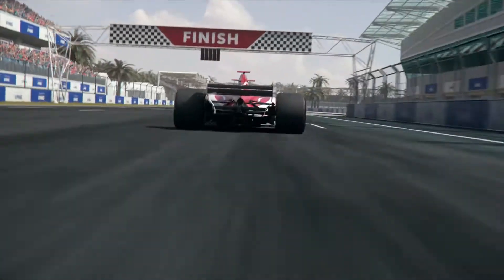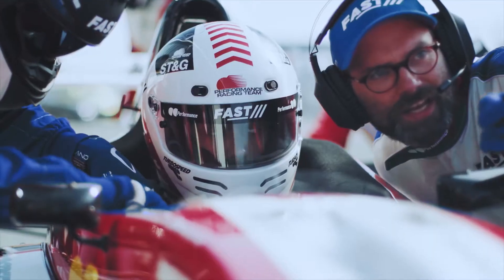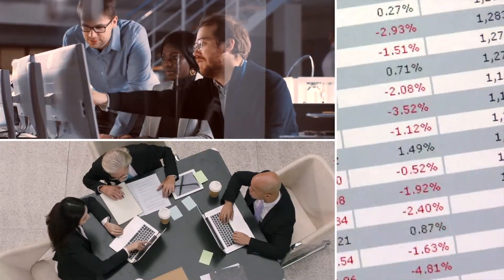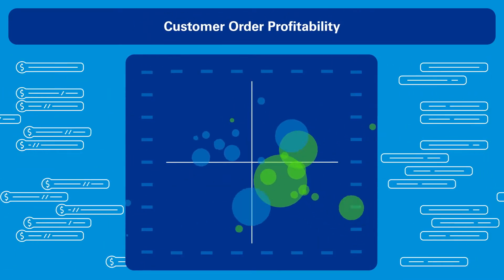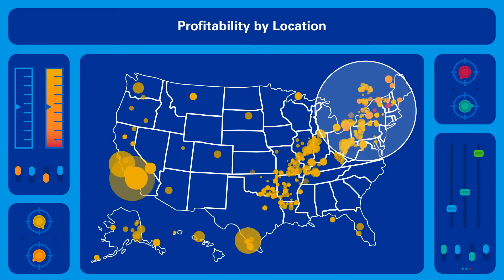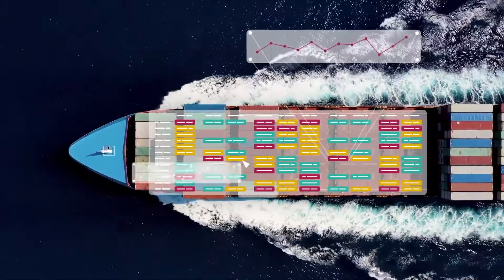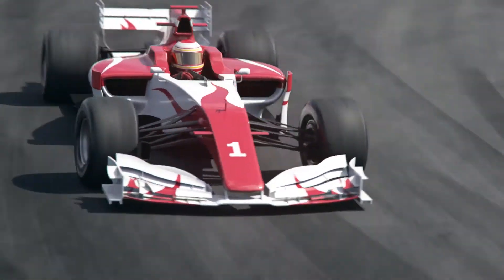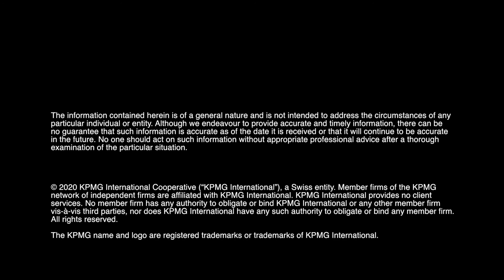KPMG’s ‘Rapid’ Supply Chain Diagnostic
KPMG’s Supply Chain Analytics platform can help companies quickly find new opportunities for cost savings and performance improvement, even among difficult data conditions.  By leveraging our ‘Rapid Diagnostic’ solution, companies can get a deeper look into the health of their supply chain, and the sources of good & bad results, in only a handful of weeks.